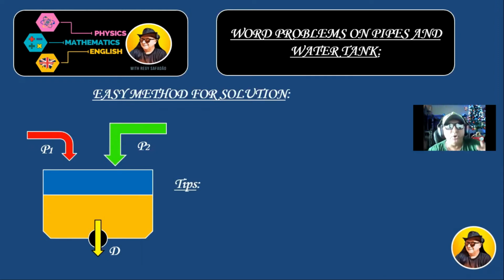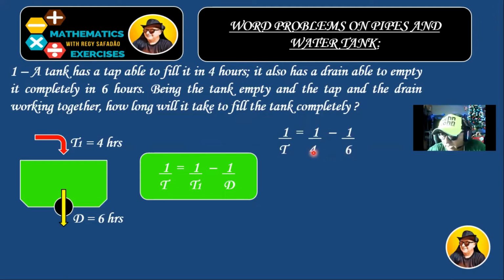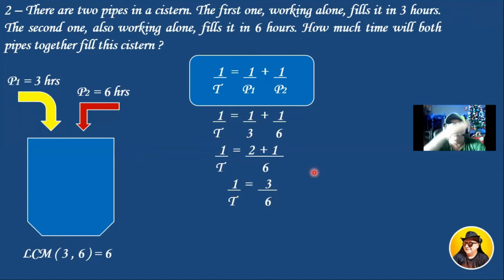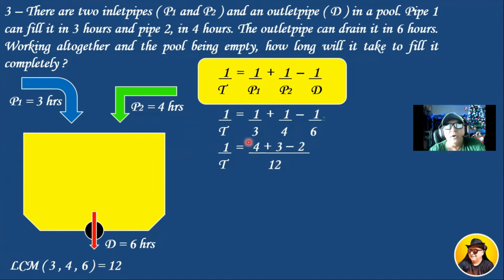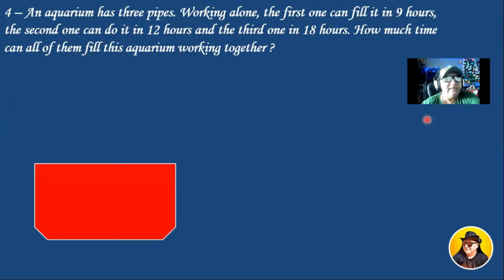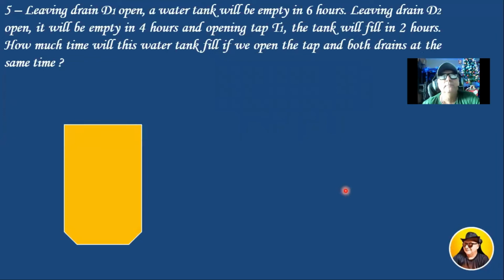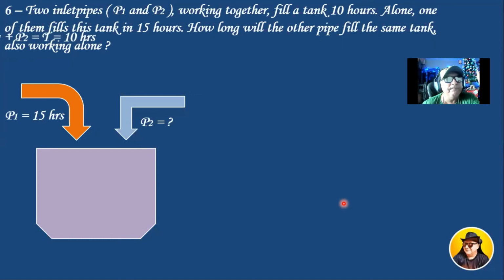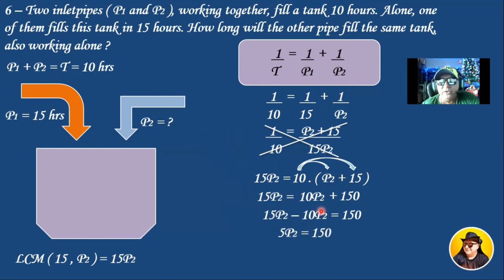WORD PROBLEMS ON PIPES AND WATER TANKS BY REGY SAFADÃO...